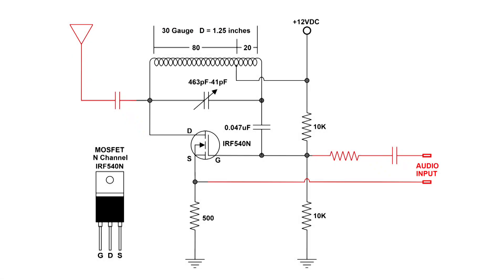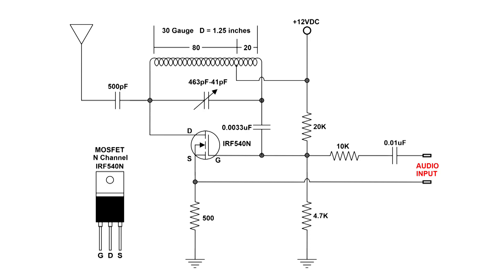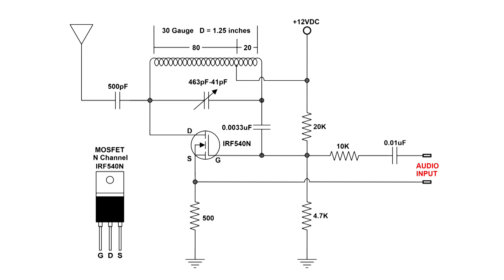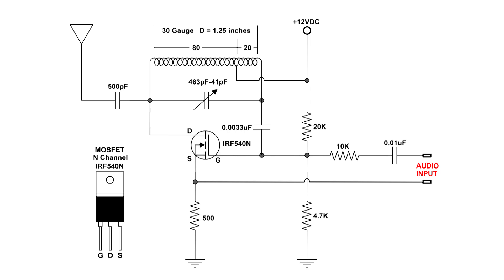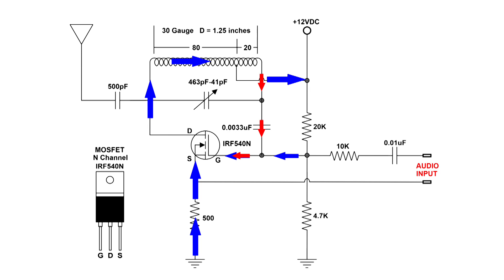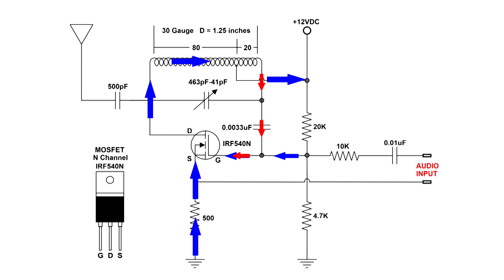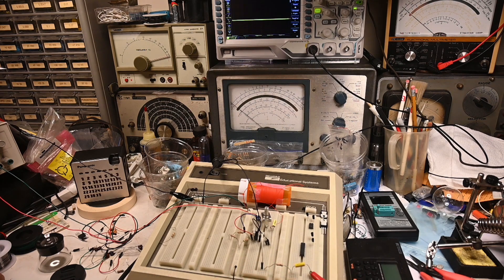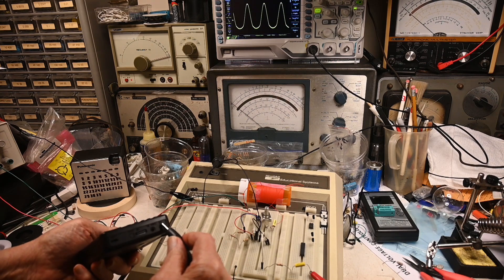MOSFET AM Transmitter Home Made Oscillator Coil PART II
How I made the COIL.